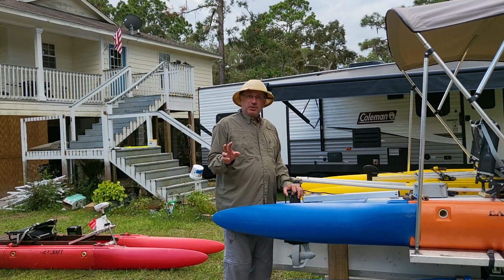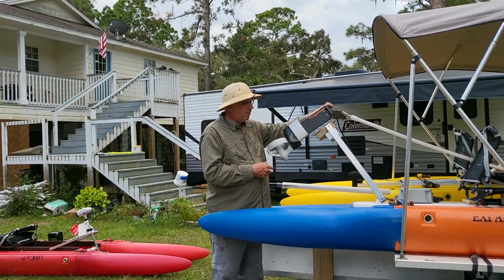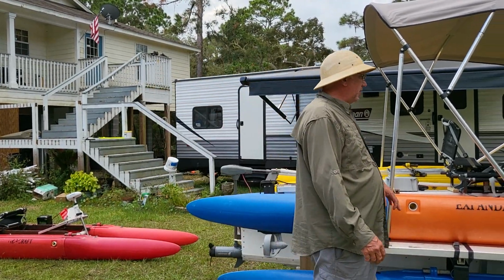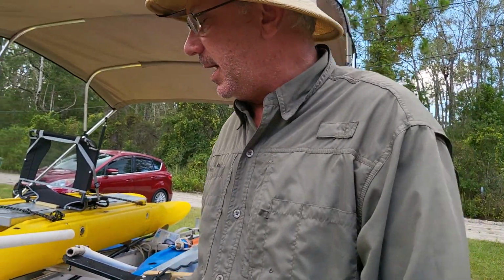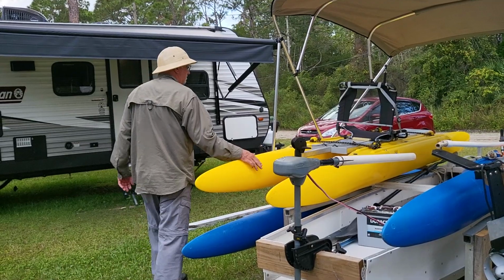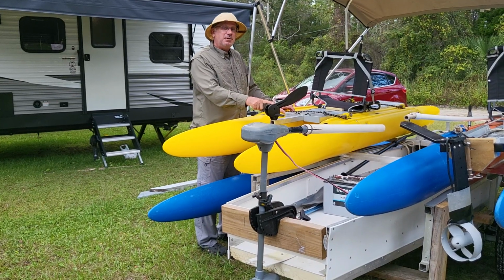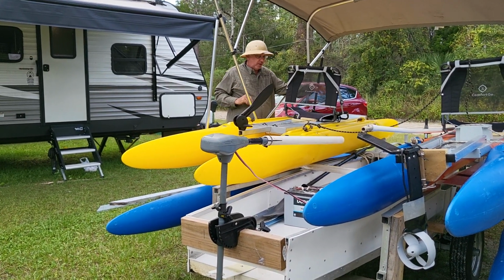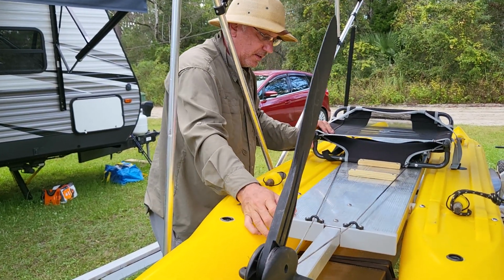Electric Expandacraft boats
Expandacraft modular boats with electric motors.

For more information about Expandacraft boats and outrigger kits, please visit our